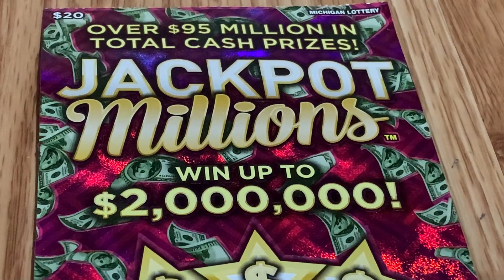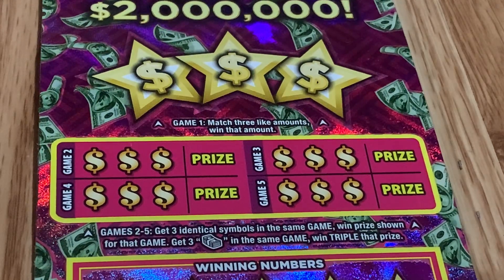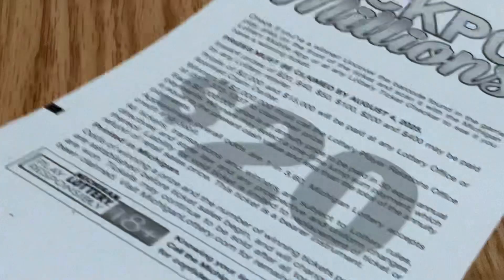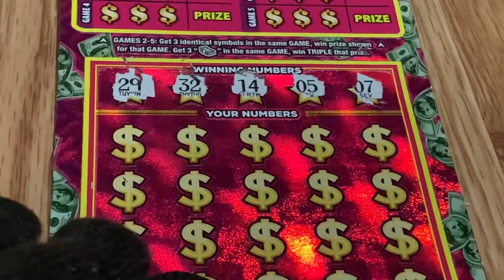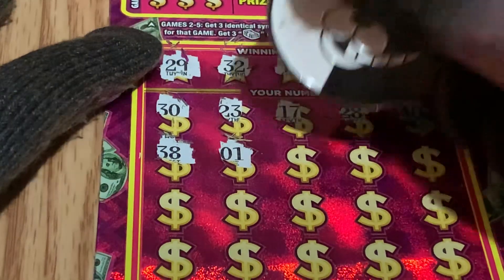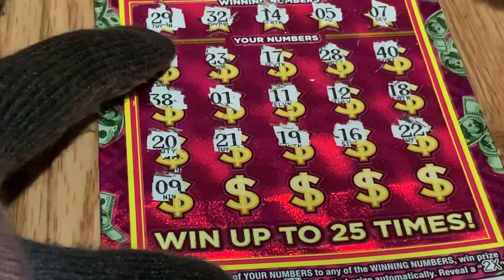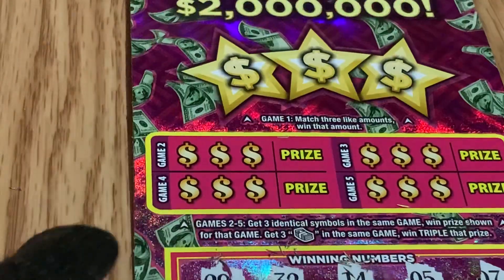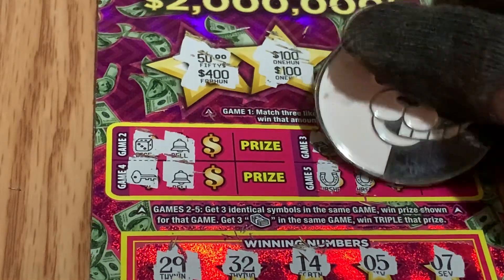🔴 It’s Scratch Thursday 🔴 Jackpot Millions 🔴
Welcome to the Fortunate Family Channel! Please gamble responsibly!